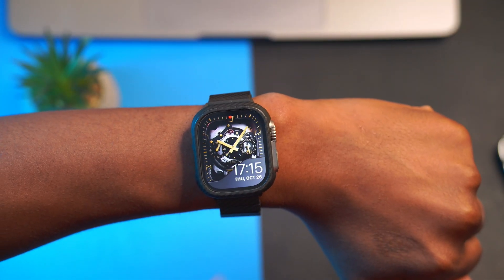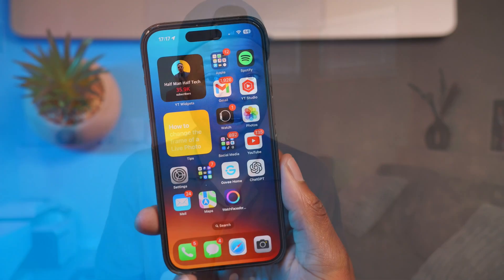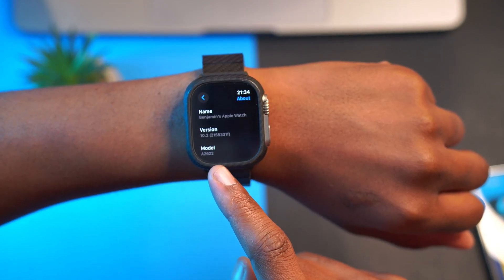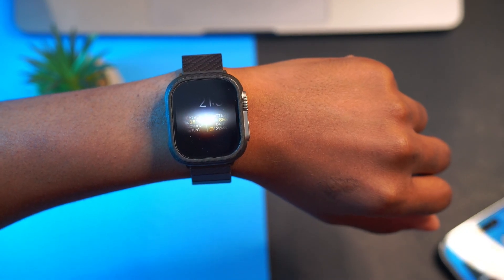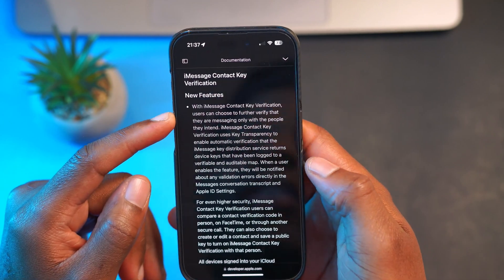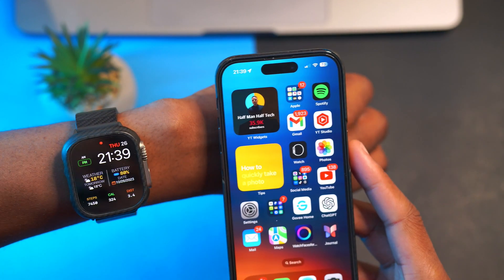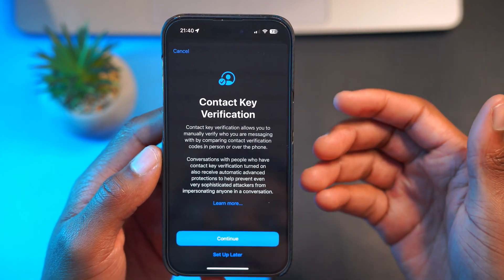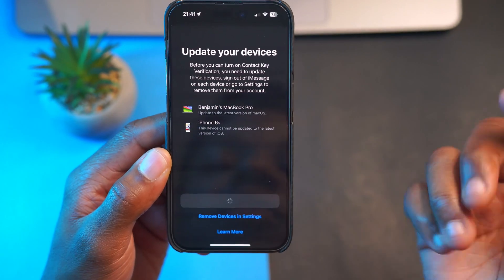watchOS 10.2 beta Released - Here’s What's New!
watchOS 10.2 beta 1 is out - What's New? Here are the new features and changes.
watchOS 10.2 HERE WE GO.

ⓘ Video Chapters ⓘ
00:00 - introduction to watchOS 10.2
00:51 - Download size
01:17- Other updates released
01:54 - new software changes
02:28 - New Features & Changes
08:30 - this is a Problem